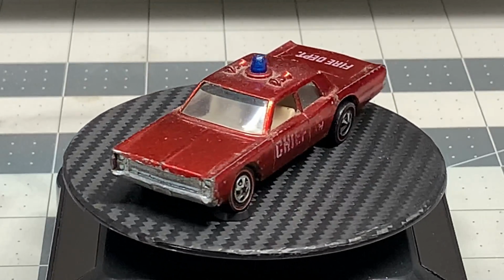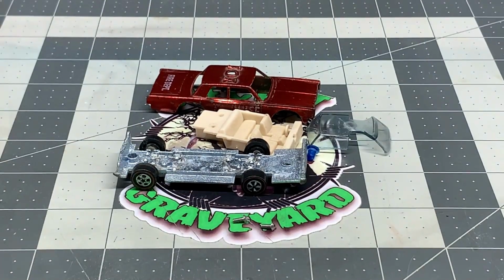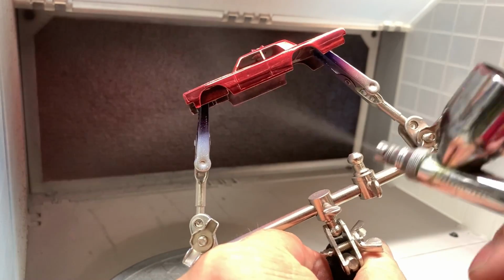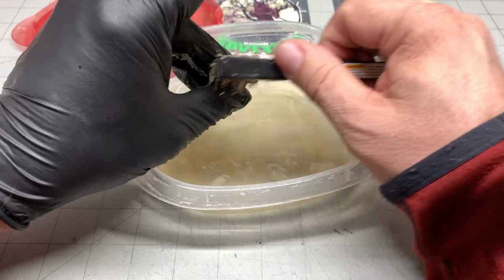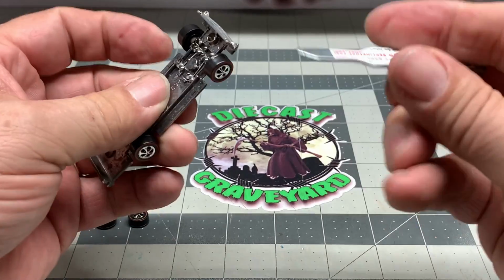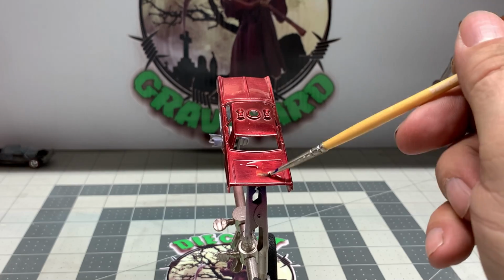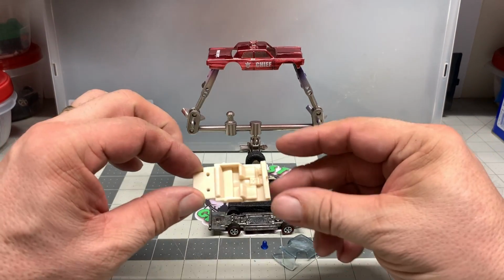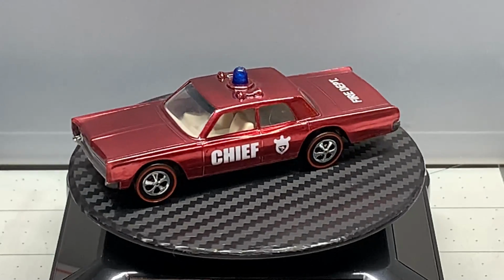Hot Wheels Fire Chief Cruiser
Amazon Store: